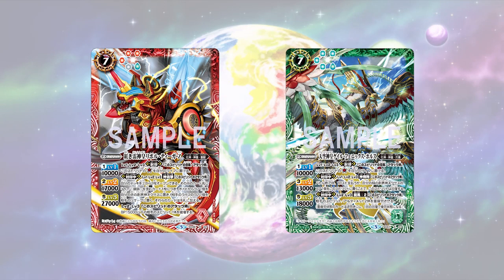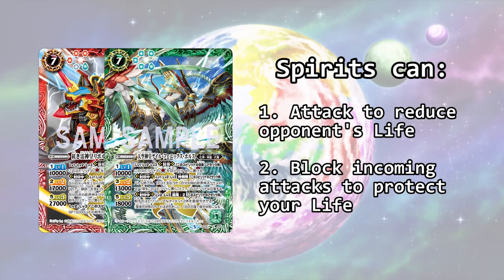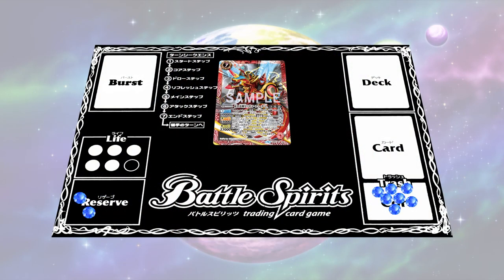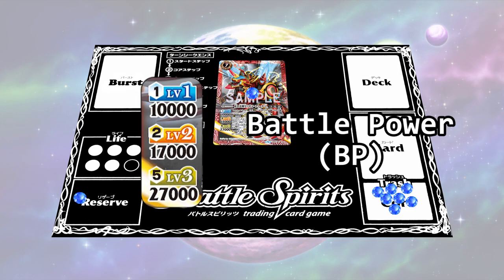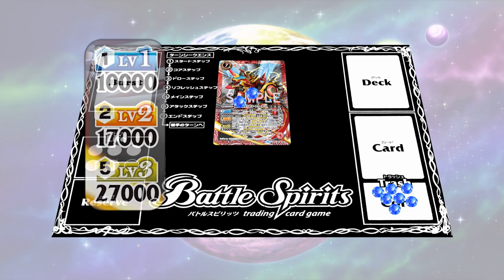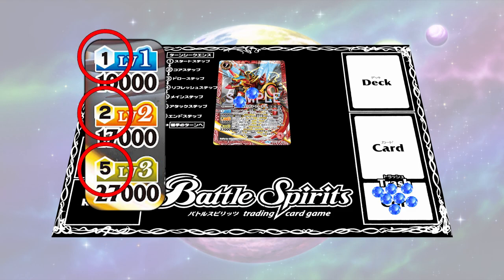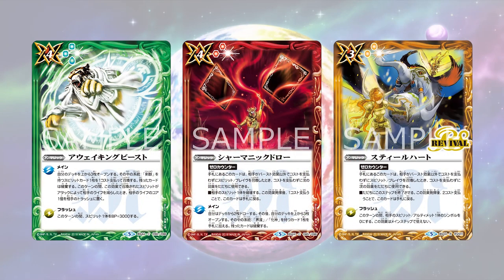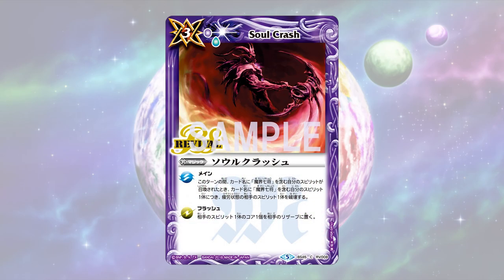How to Battle Spirits - 03. Spirit, Magic, Nexus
In this video, you'll learn more about Spirits, Magics and Nexues!